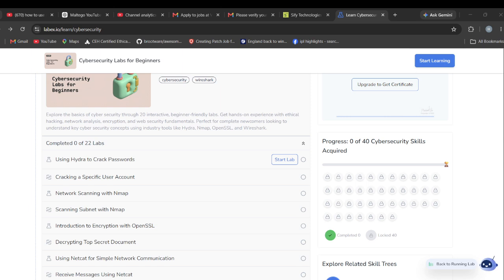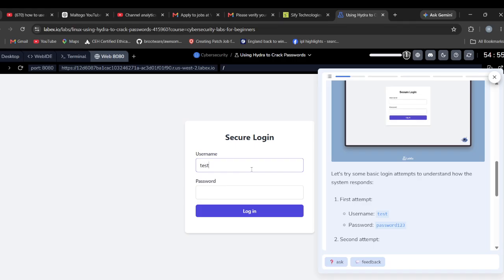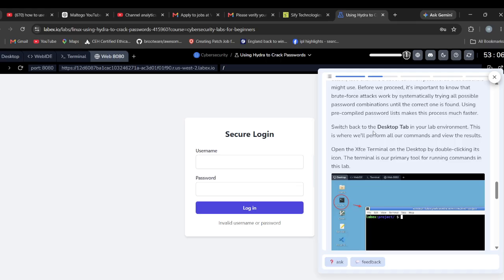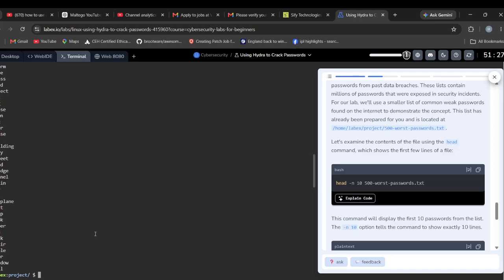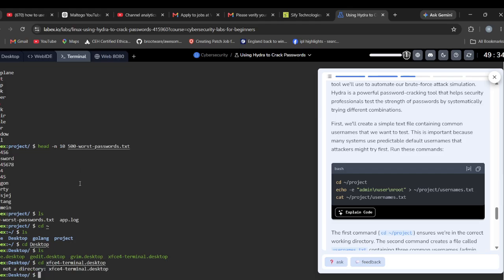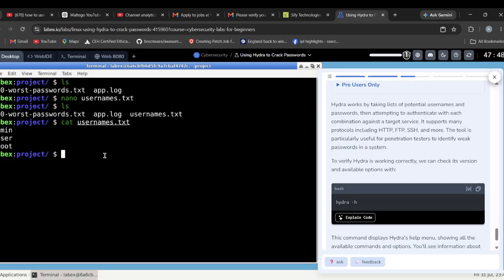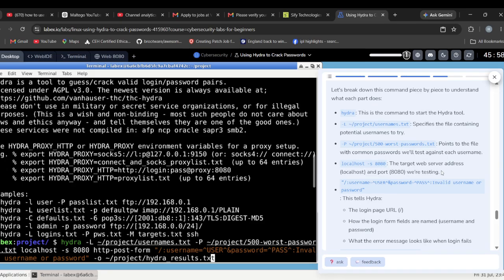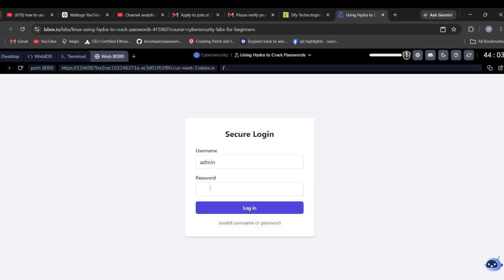WITH HANDS ON EXPERINCES LAB FOR HYDRA ATTACK